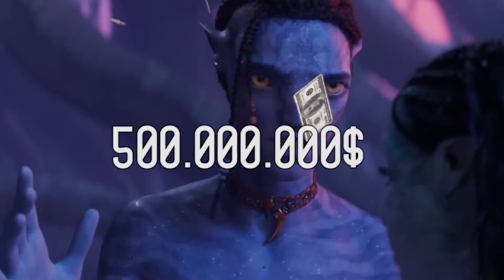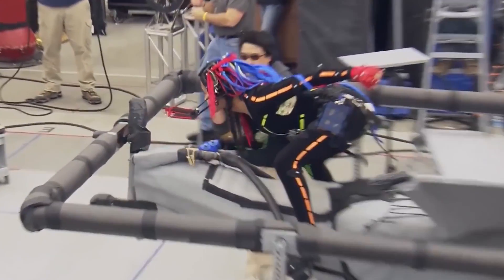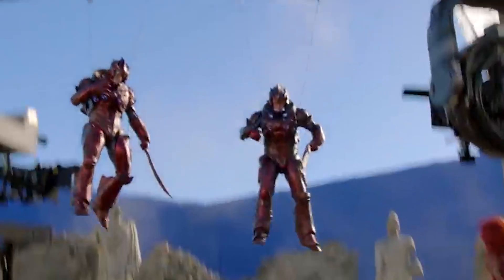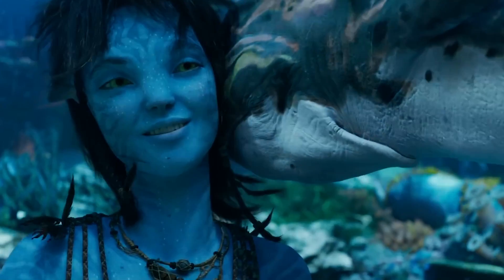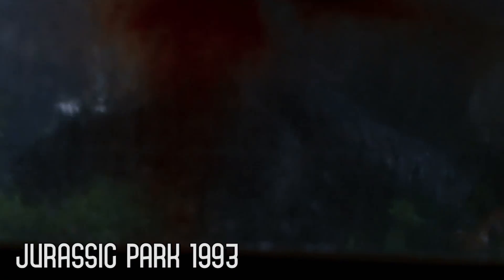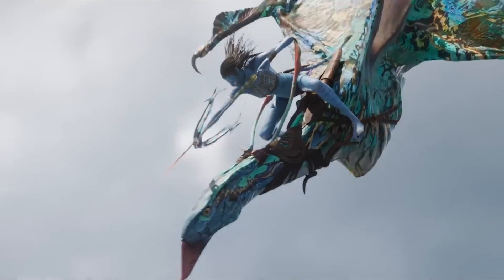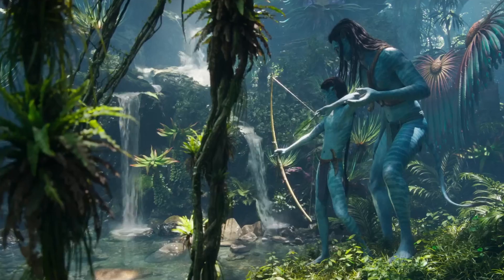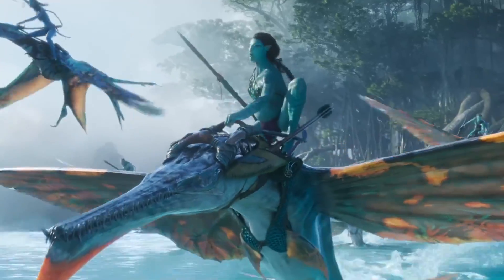Avatar 2 The Way of Water - How much has CGI really improved since 2009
In 2009, the film Avatar was released, which changed the world of cinema with visual effects, CGI graphics and VFX. 13 years have passed and technology has come a long way. James Cameron in his new film shows us the incredible underwater world of Pandora. But how much has CGI really improved since 2009? Today we will tell you about it.